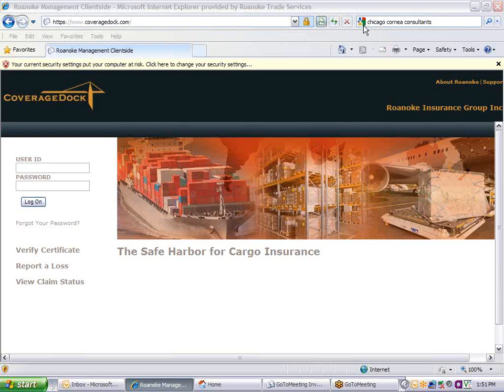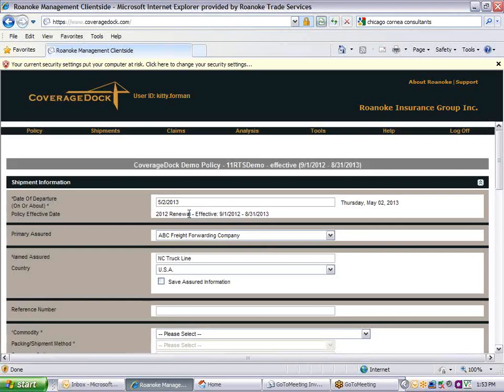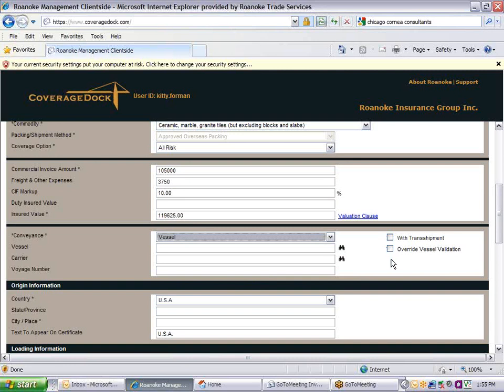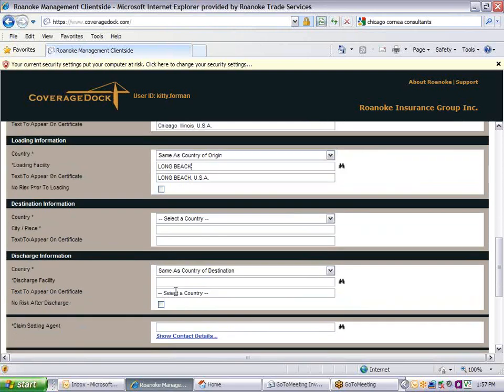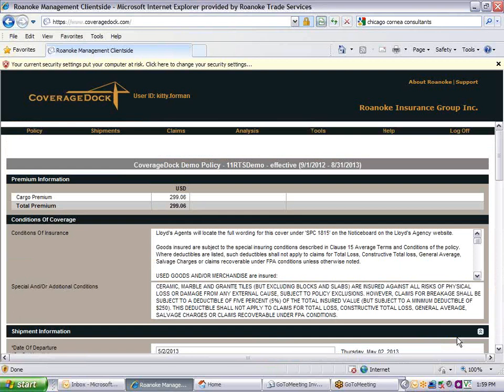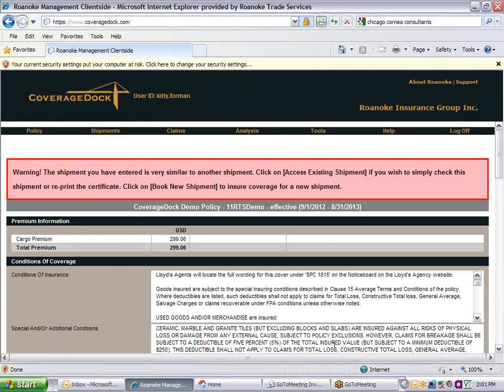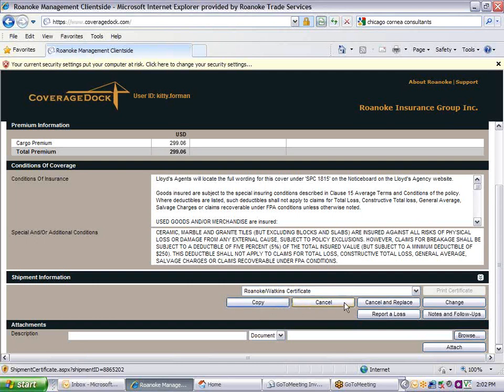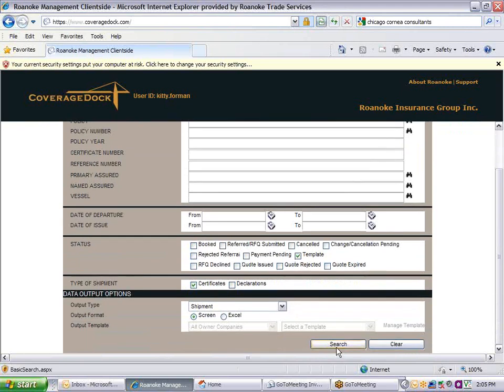CoverageDock Shipment Demo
How to issue a certificate of cargo insurance coverage using CoverageDock software.